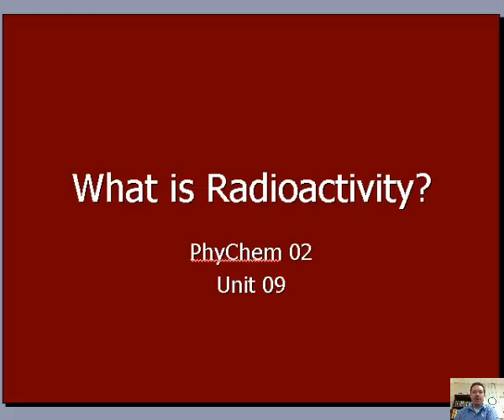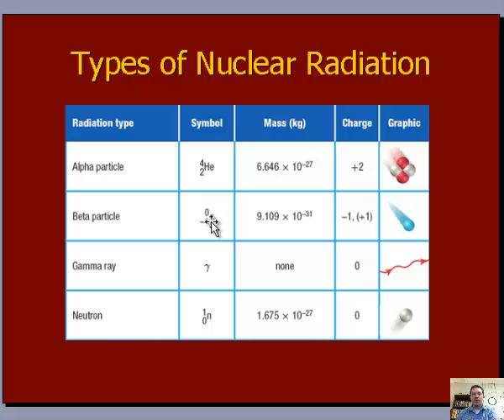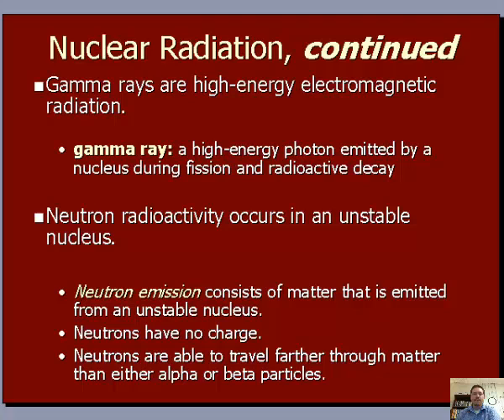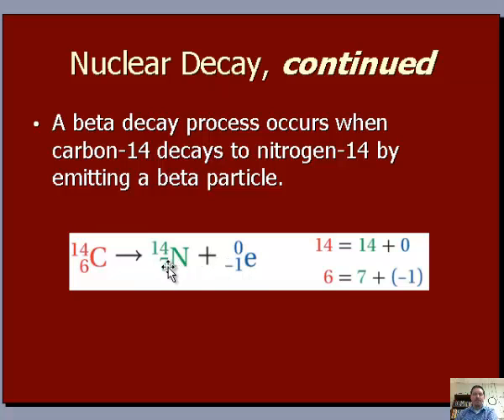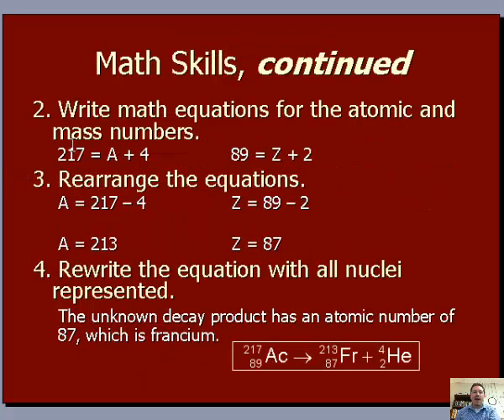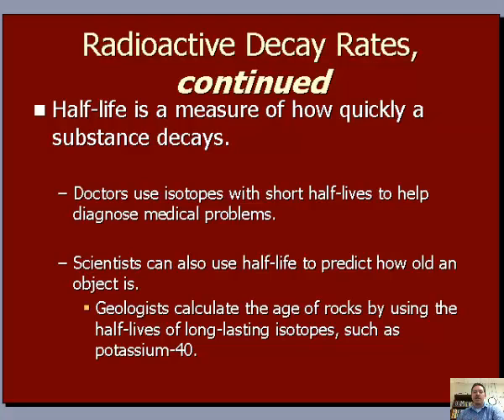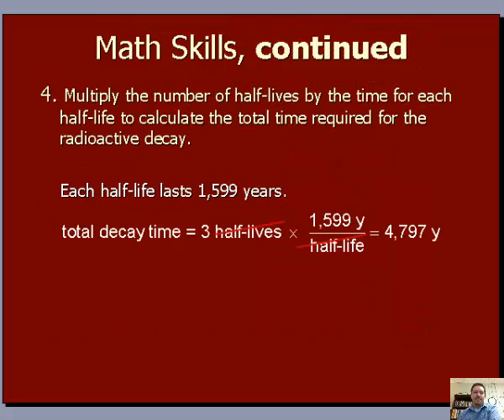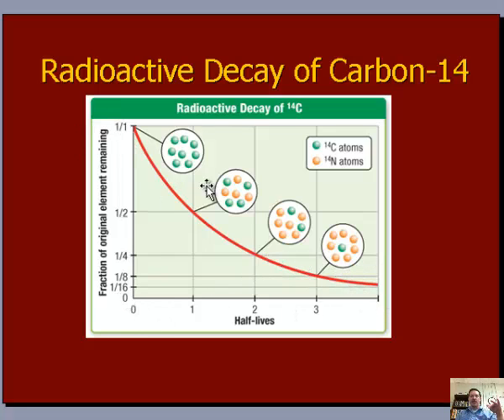Phychem 02 Radioactivity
Lecture over radioactivity, nuclear equations, and half-life